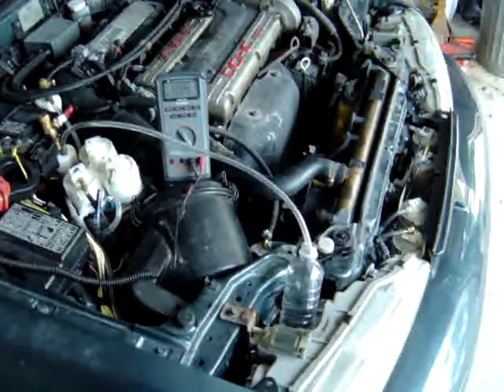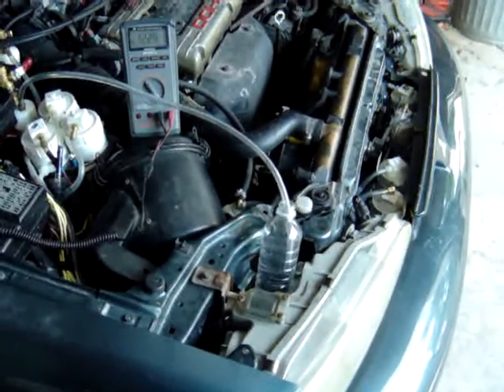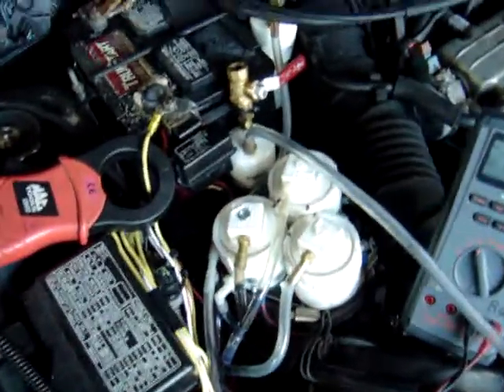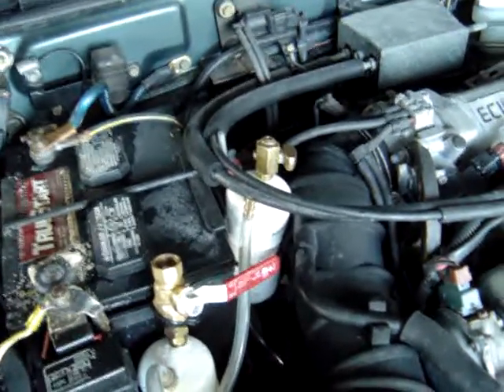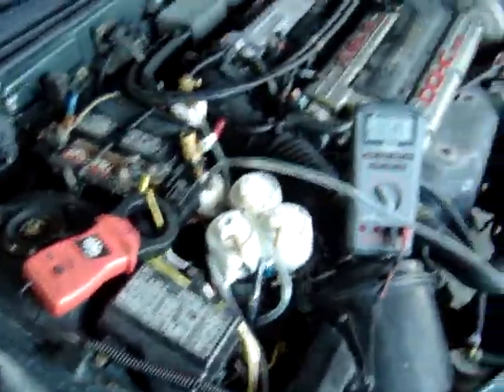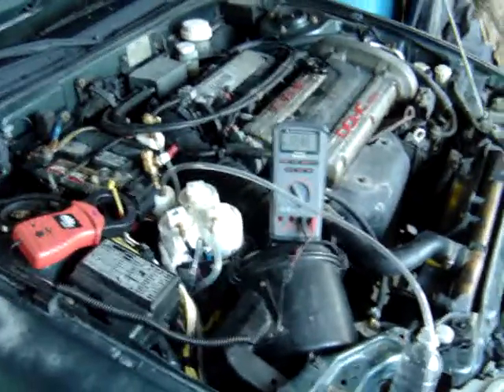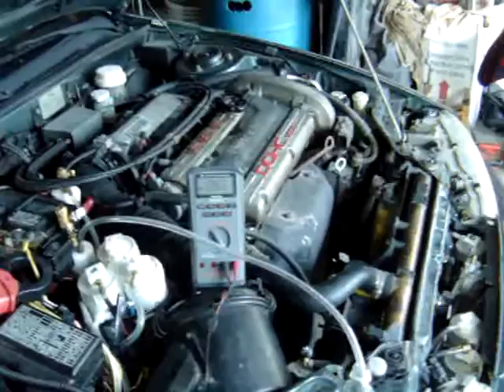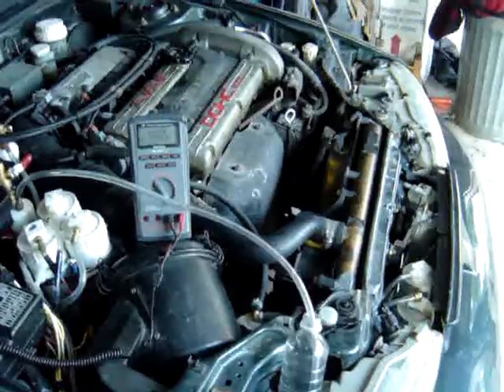HHO 7 CELL GENERATOR, INSTALLED IN MY MITSUBISHI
AFTER A LOT OF FIGHTING I GOT MY 7 CELL GENERATOR INSTALLED IN MY ECLIPSE. I WILL POST A COMMENT AS SOON AS I GET MY MPG READING.